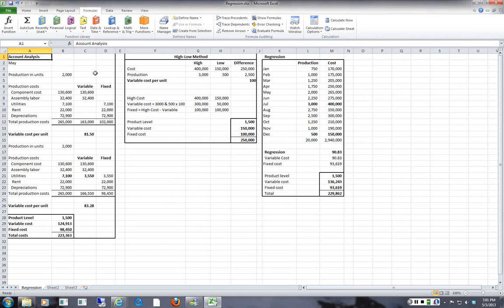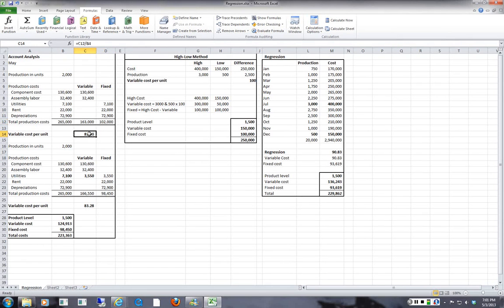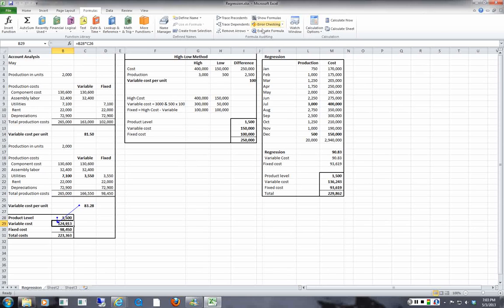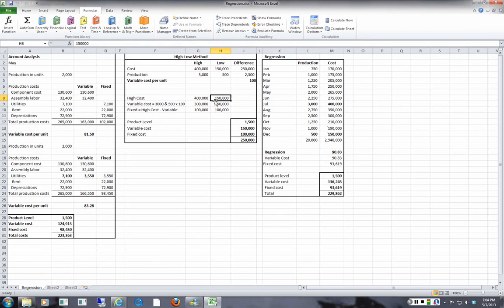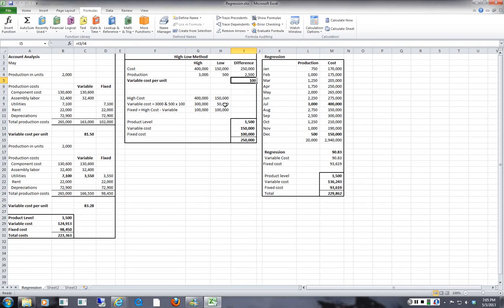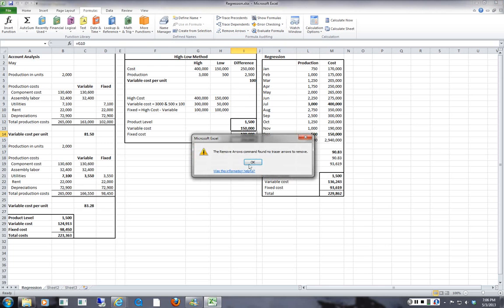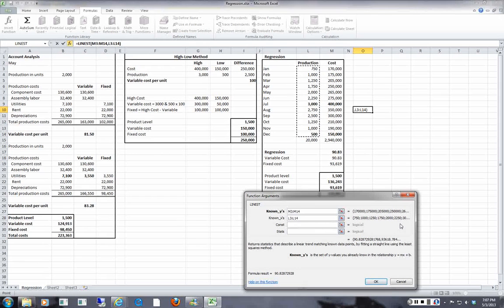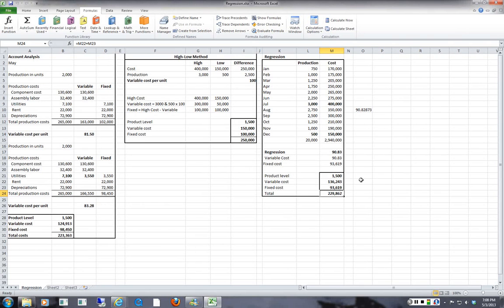MBA535 Variable & Fixed Costs